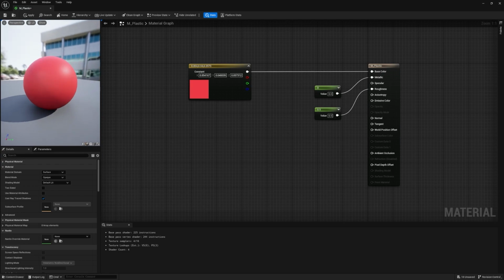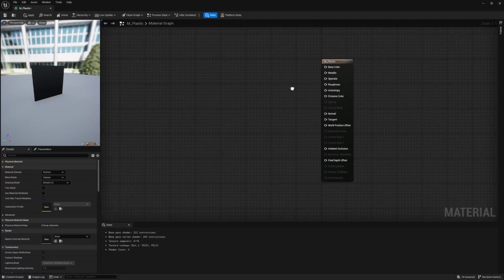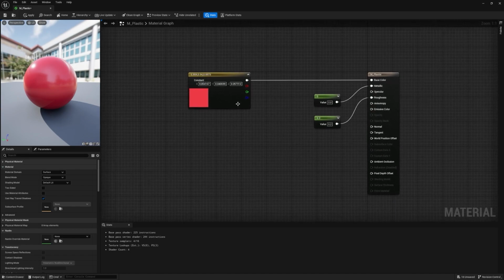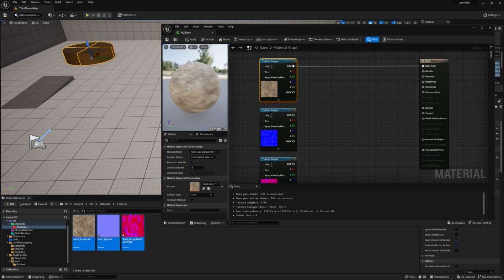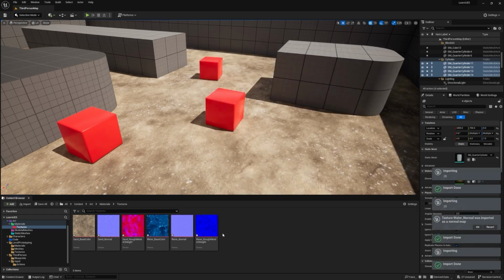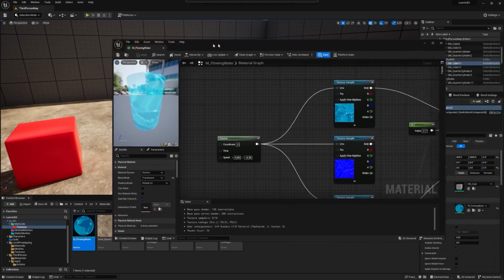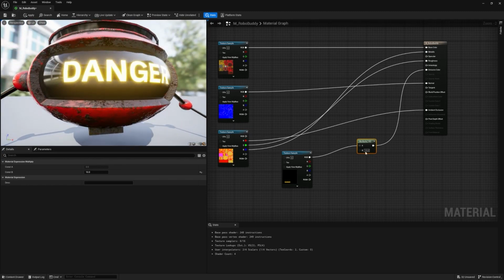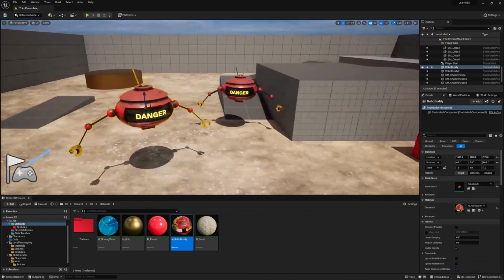Learning Unreal Engine 5: Intro To Materials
Exploring UE5 materials and how to use them. We walk through the Material Editor and each of its major sections, how to create materials and implement them in your project, managing texture files, and more!

Come back every Monday for a new video in this series, and join us throughout the week for live streams.